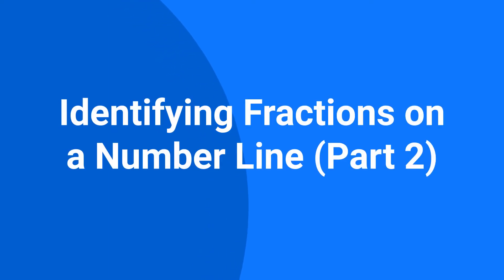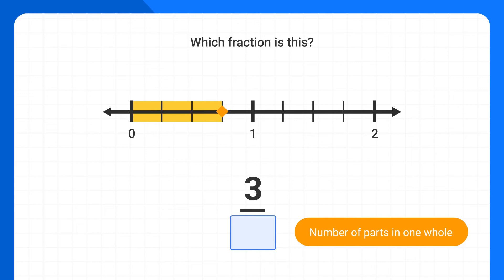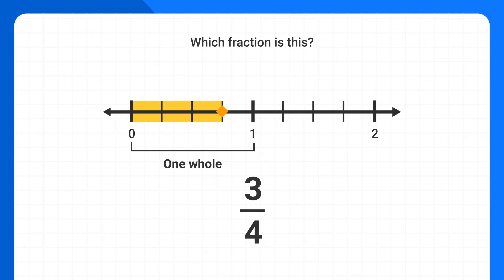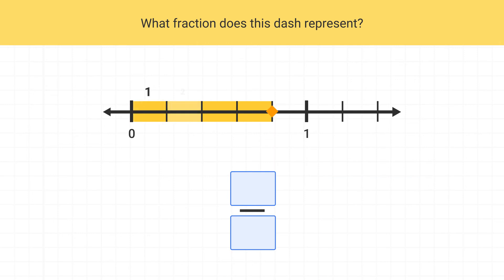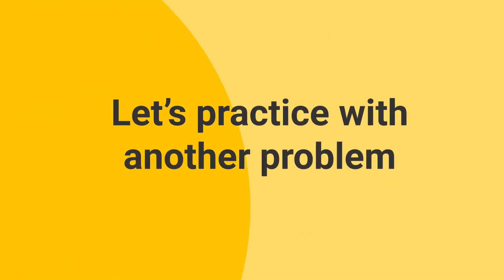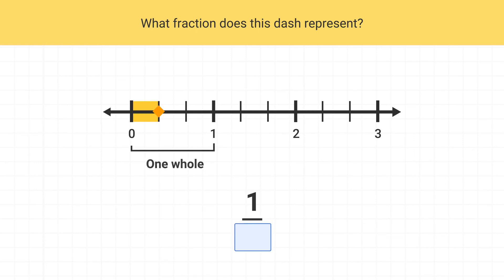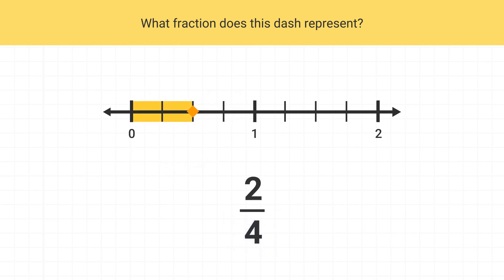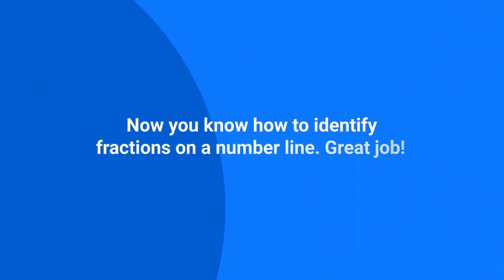Identifying Fractions on a Number Line (Part 2)